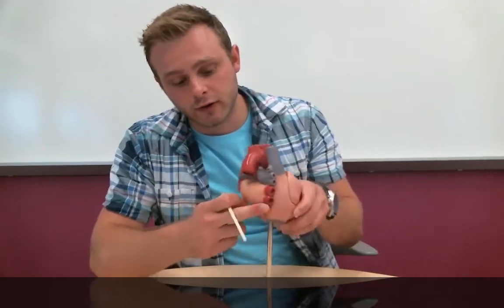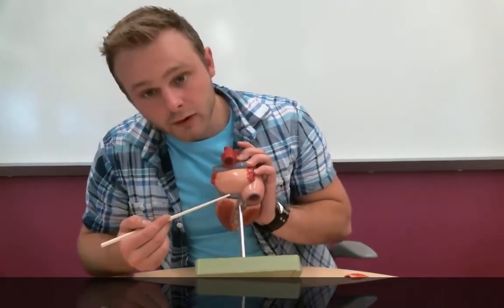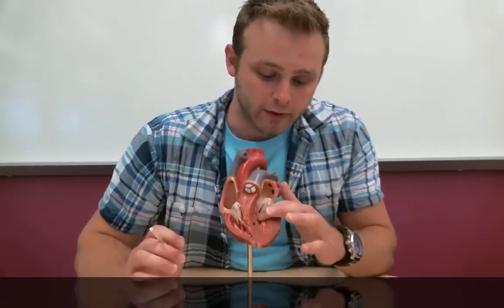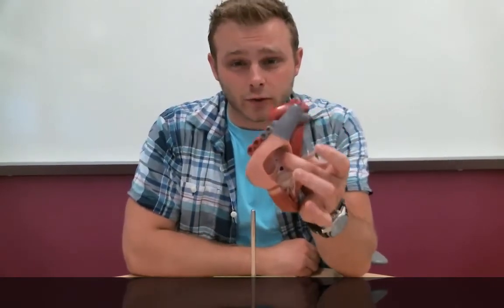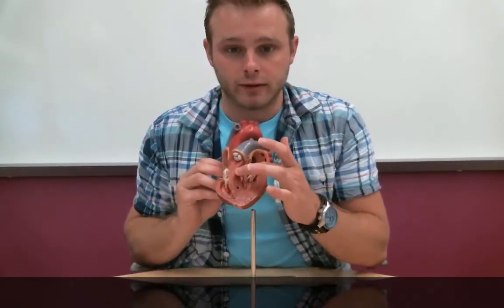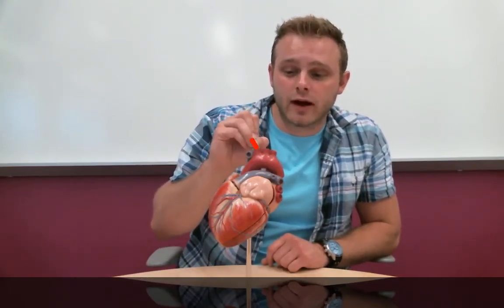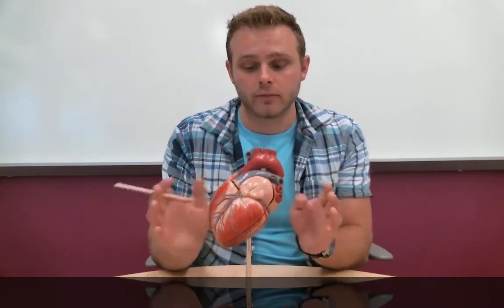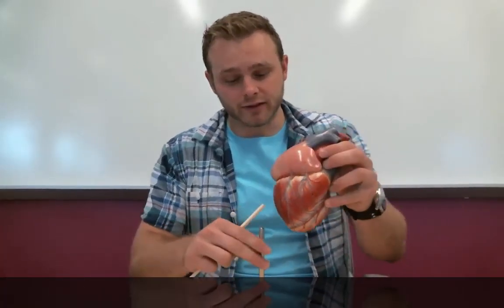Anatomy Basics: The Heart